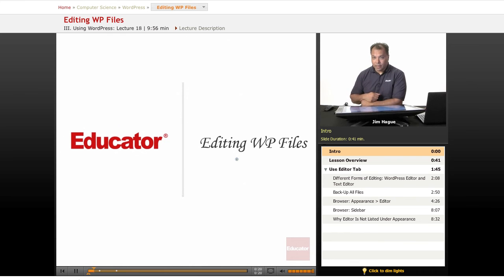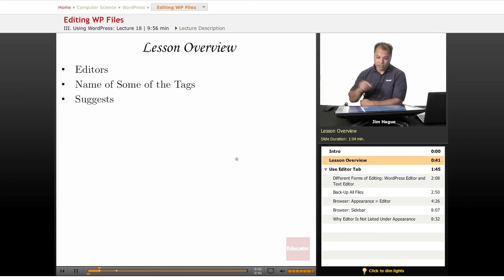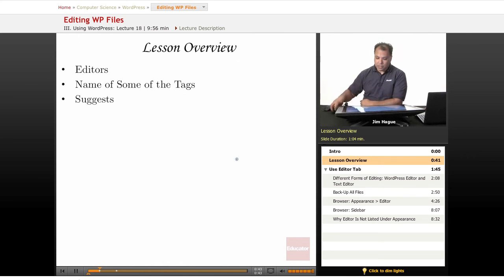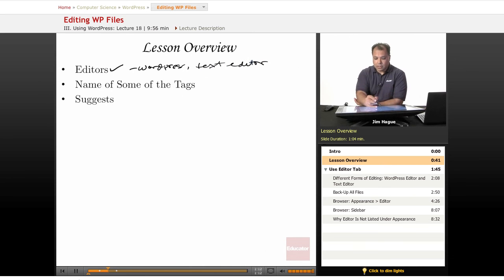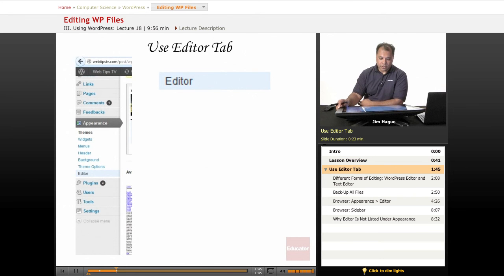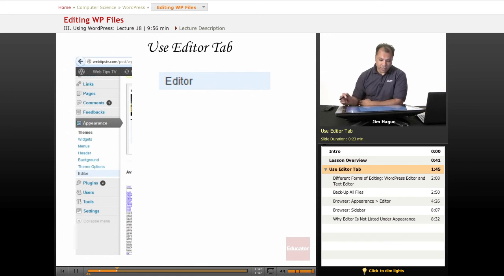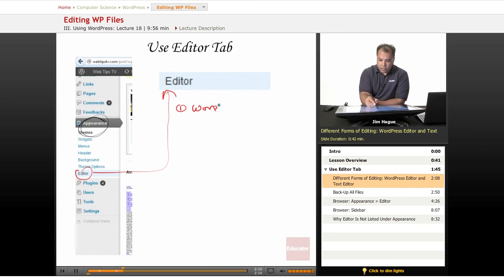WordPress: Editing WP Files